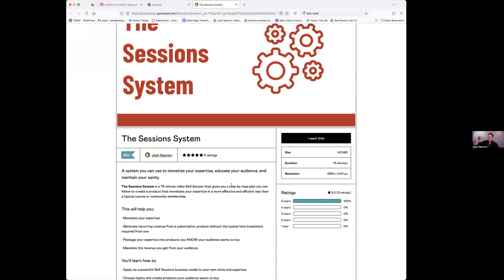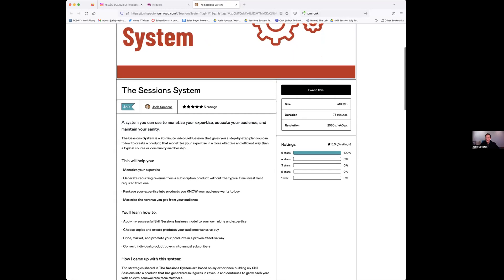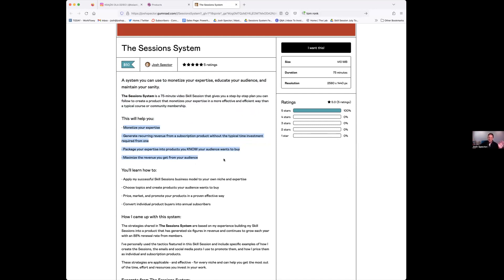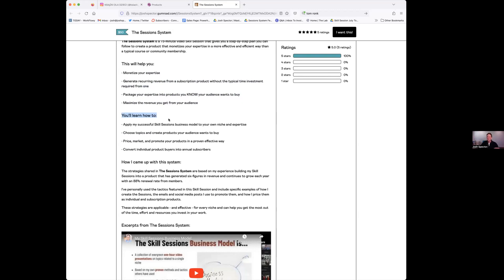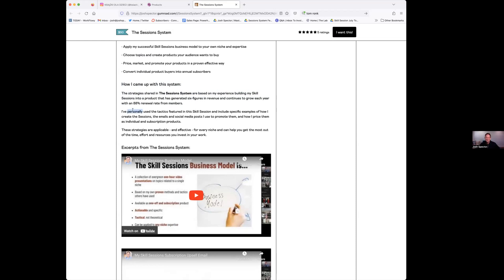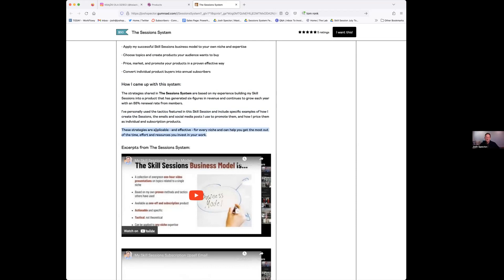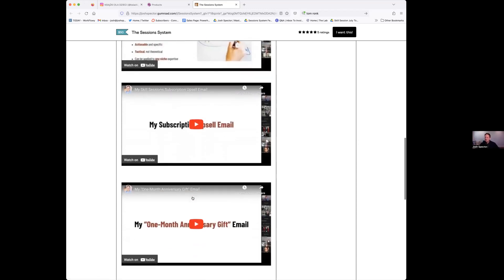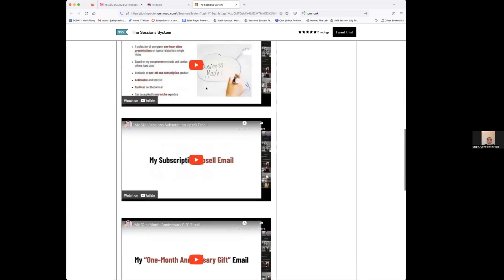Gumroad Tutorial: How I Write My Sales Page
Want a quick Gumroad tutorial on how to organize and write your sales page? Here's the format I've used to earn $40,000+ on the platform.